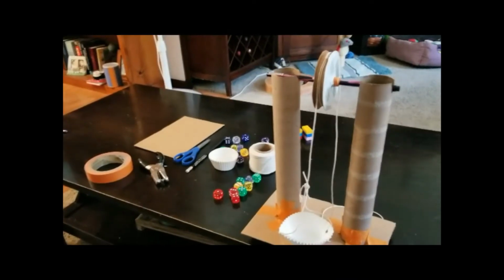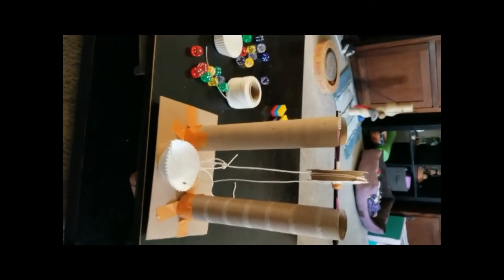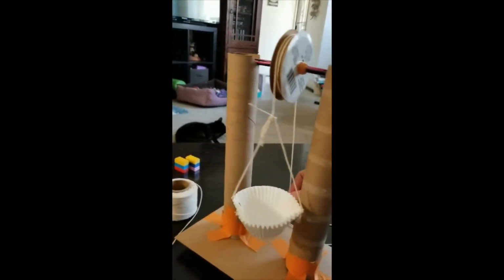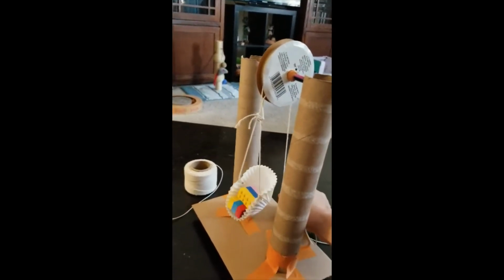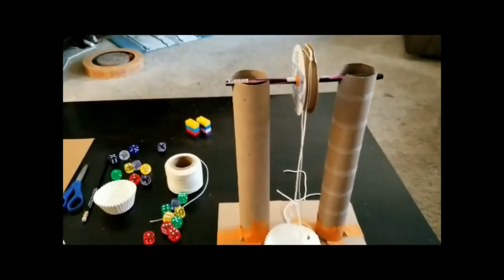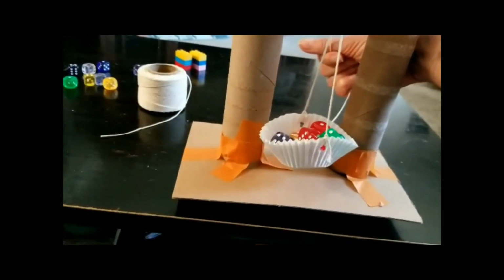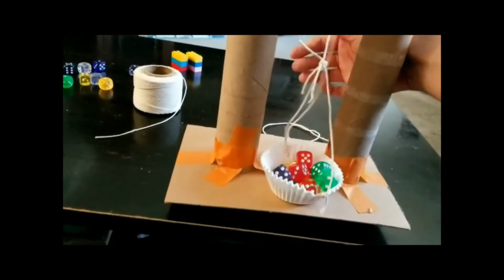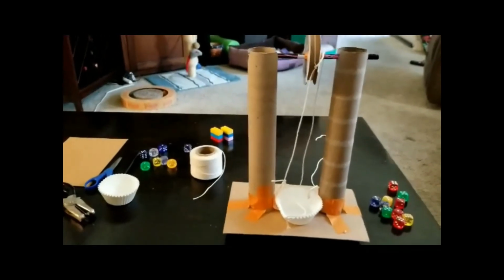How to create a simple pulley system with children